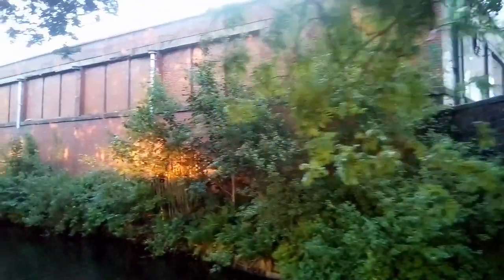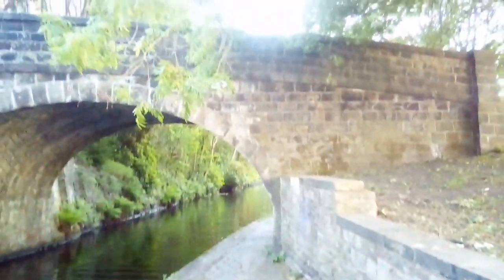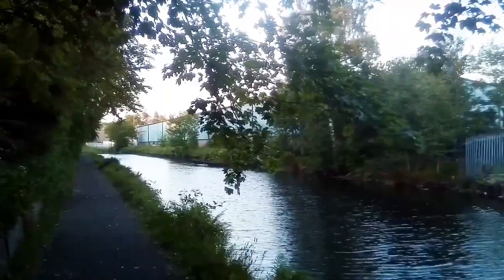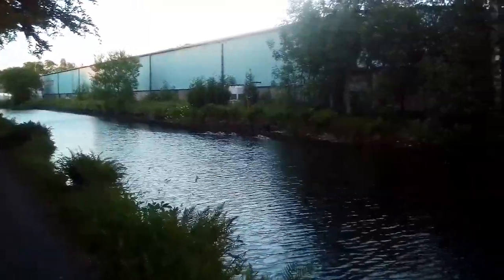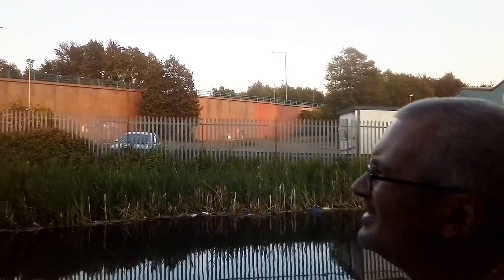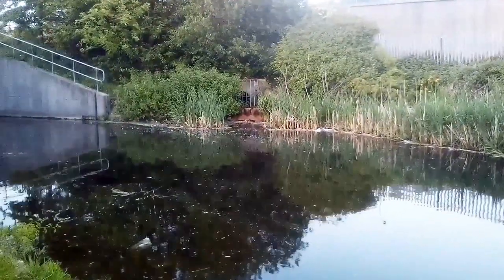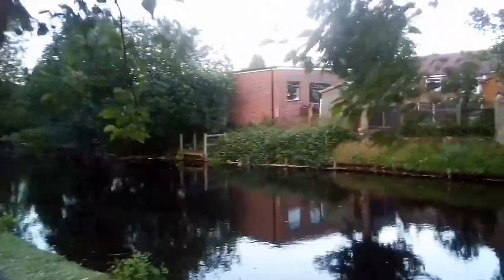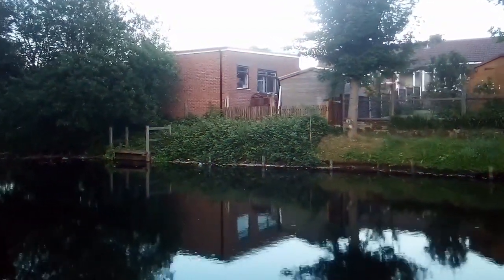The Rochdale Canal co : Introduction part 02 : March Barn Bridge & Rochdale Basin